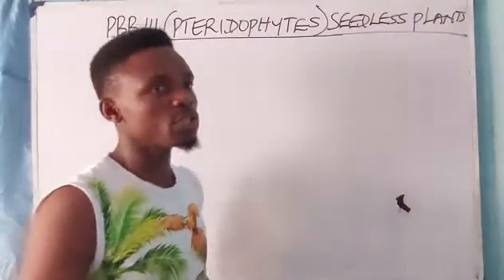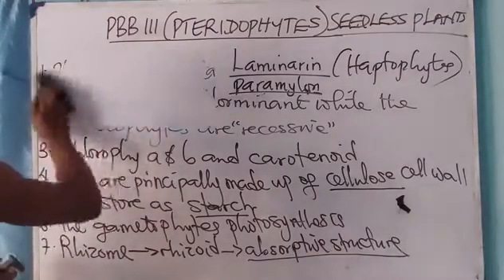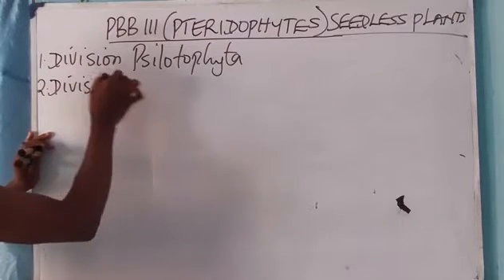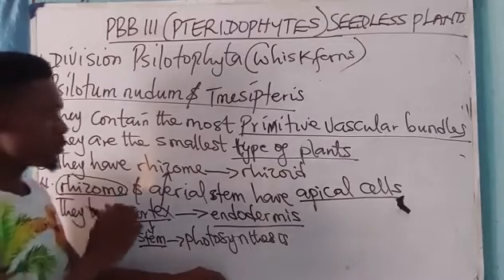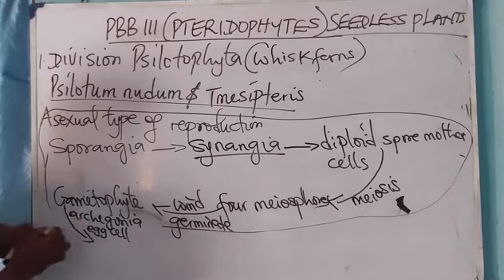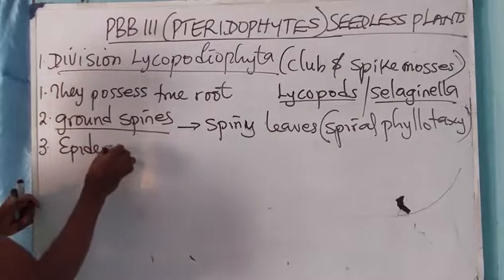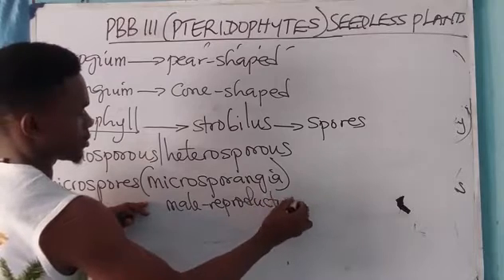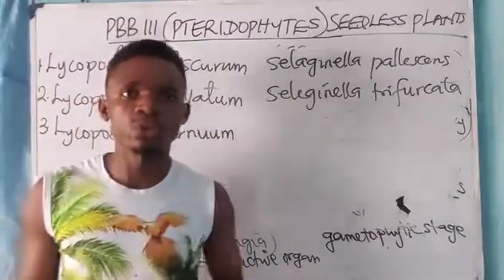PBB 111(INTRODUCTION TO PTERIDOPHYTES"SEEDLESS PLANTS "PART ONE